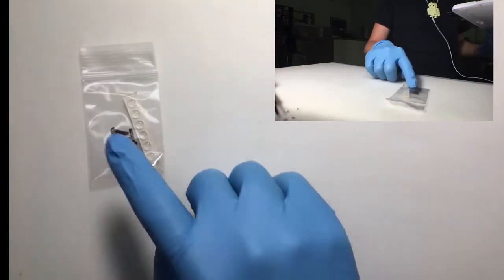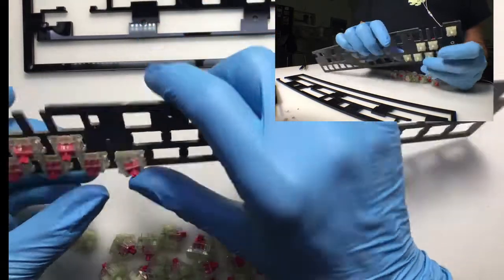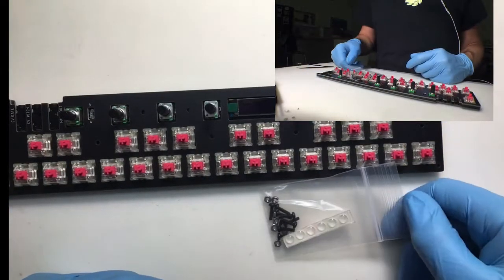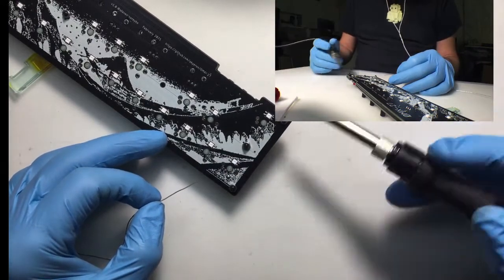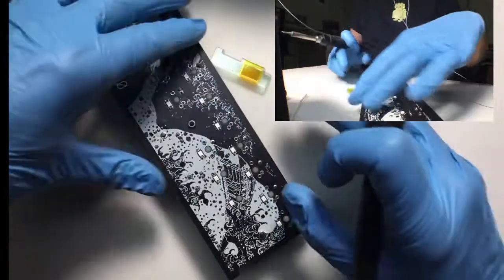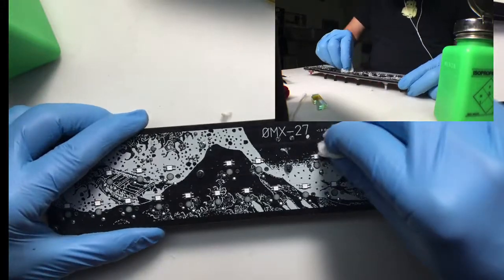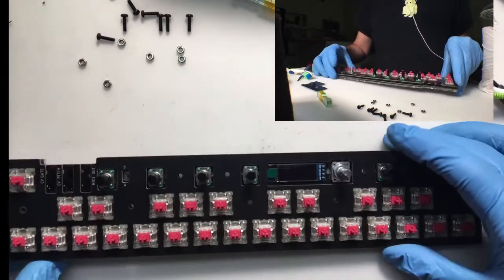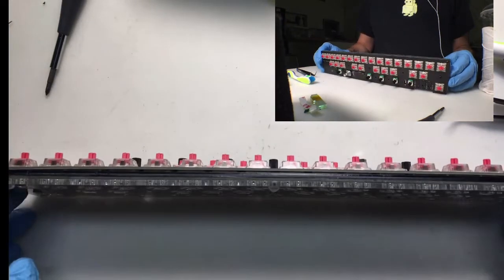OMX-27 Build Part 4 - Switches and Assembly